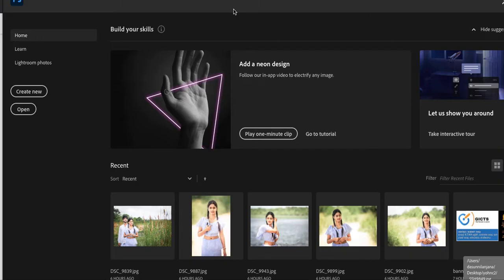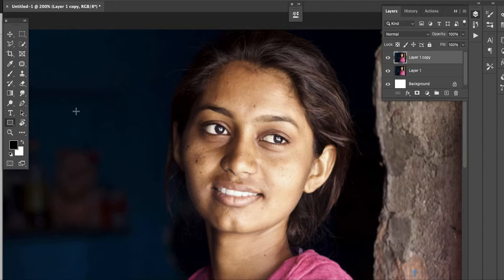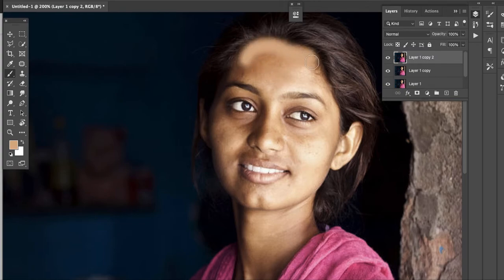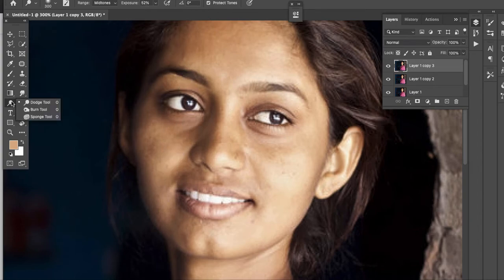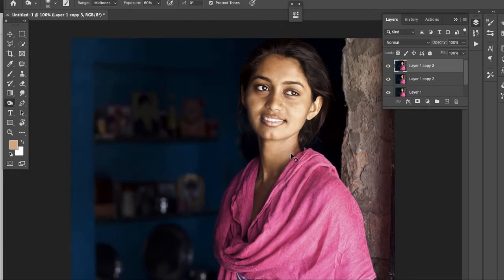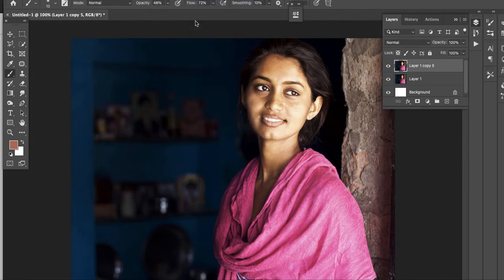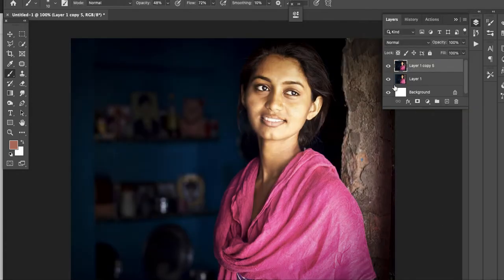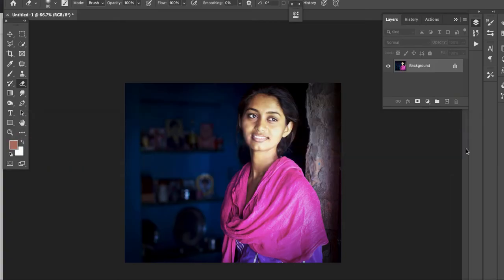Photoshop Fine tuning the face enhance portraits